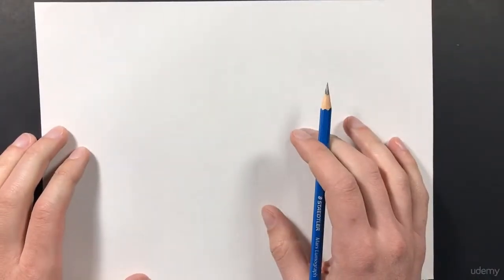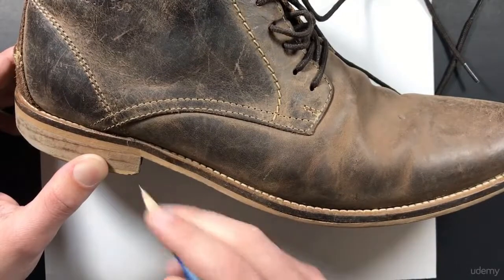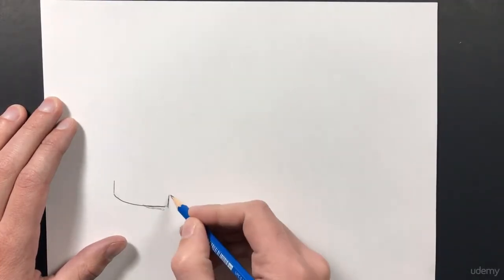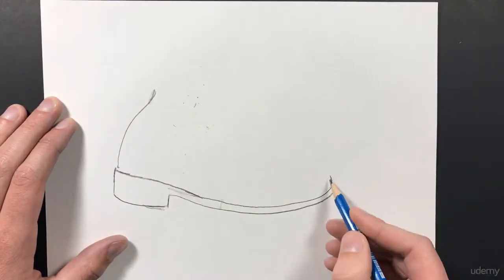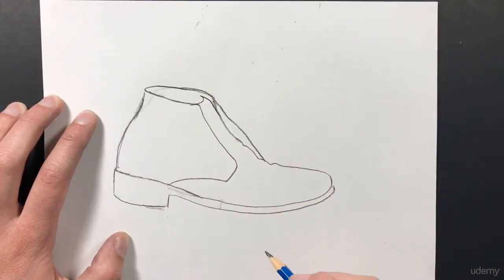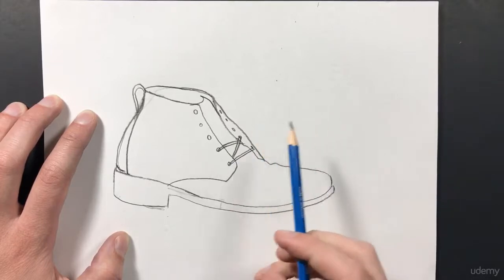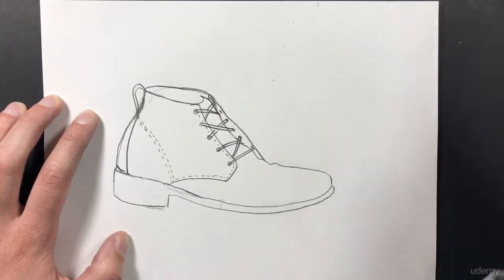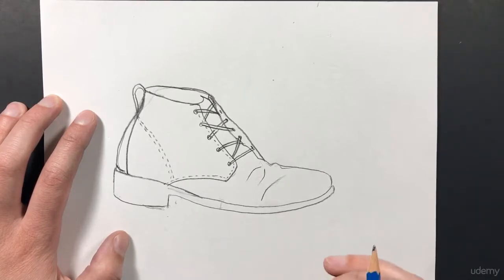How to draw a boot by observation|Beginner Tutorial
Hi friends!

This Video is a Part of Udemy course
(The Ultimate Drawing -beginner to advanced)

beginner tutorial
Learn how to draw

Credit: Jaysen Batchelor